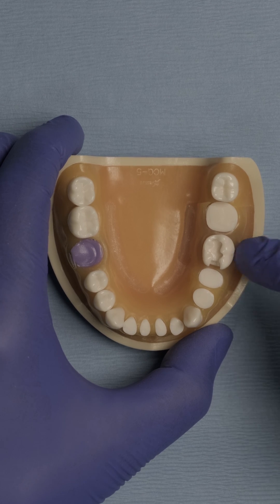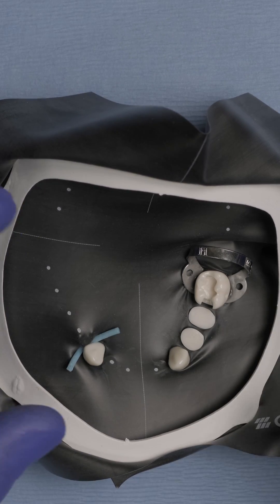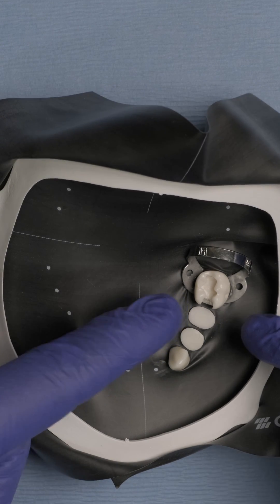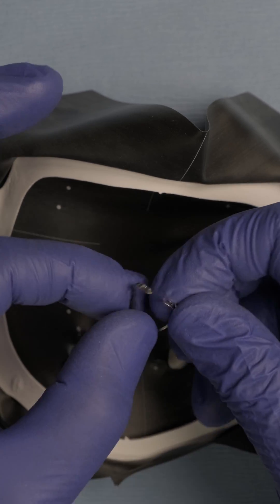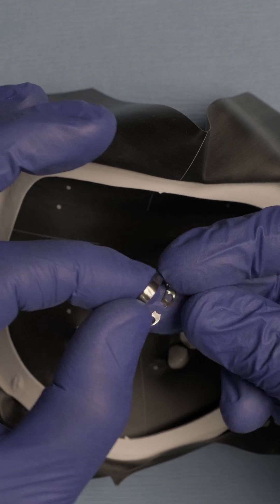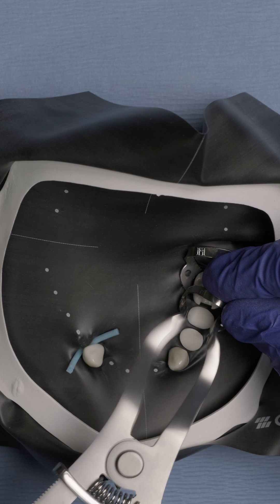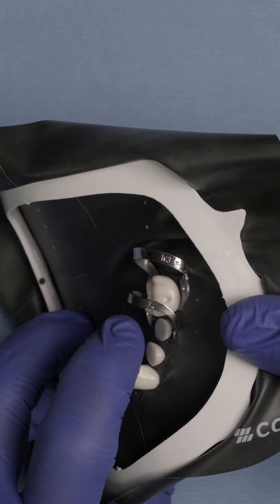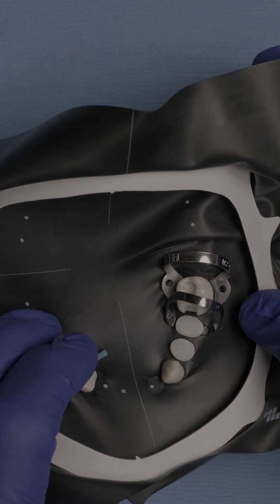Tip 3 of 7 - Rubber Dam "What clamp to use for severely damaged teeth?"